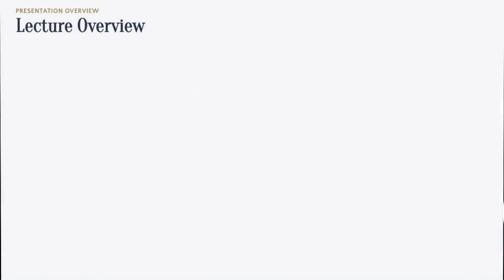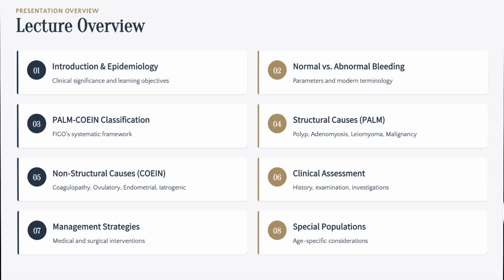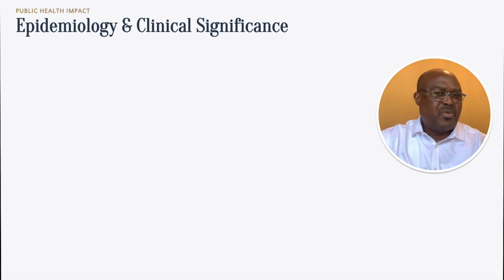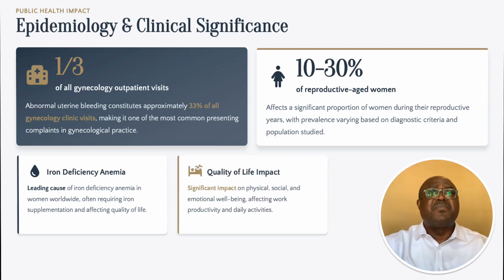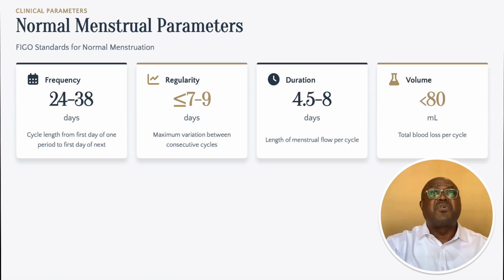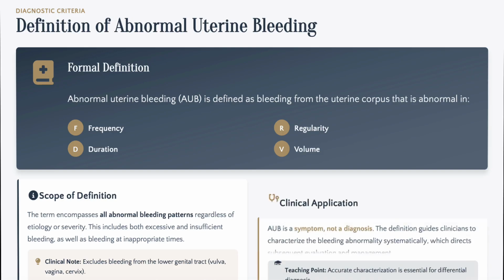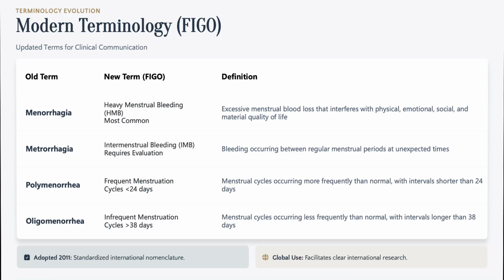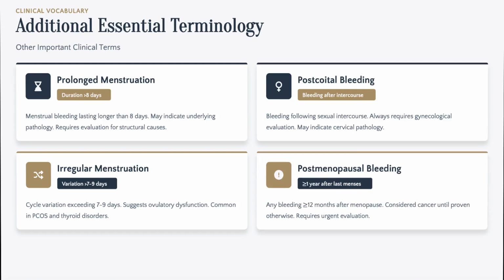Abnormal Uterine Bleeding AUB Explained — Definitions & FIGO Terms Part 1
Abnormal Uterine Bleeding (AUB) is one of the most common gynecology problems seen in clinical practice and exams. In this Part 1 lecture, Dr Jeff Mathe explains normal menstrual parameters, definition of AUB, and FIGO bleeding terminology in a simple, exam-focused way.

Perfect for MBBS students, clinical officers, residents, and exam revision.

Timeline:

00:00 Welcome & Lecture Objectives
04:59 AUB Epidemiology & Clinical Significance
07:29 Normal Menstrual Parameters
09:14 What Is Abnormal Uterine Bleeding (AUB)?
08:22 New FIGO Terminology Of Uterine Bleeding

🎬 Recommended Editing Tool

My teaching videos are produced with Camtasia (TechSmith) — ideal for recording screen + camera, showing key points on screen, and creating clear professional lessons.